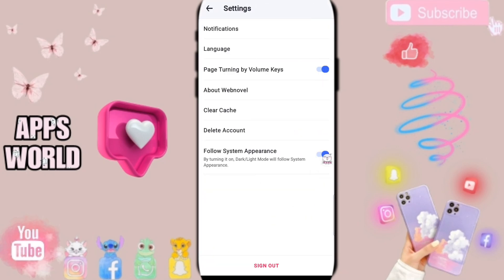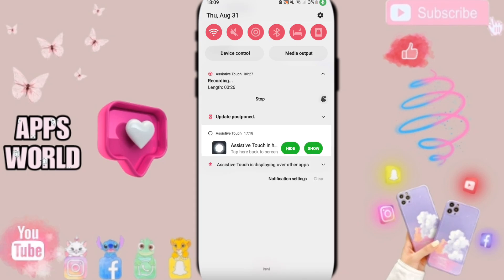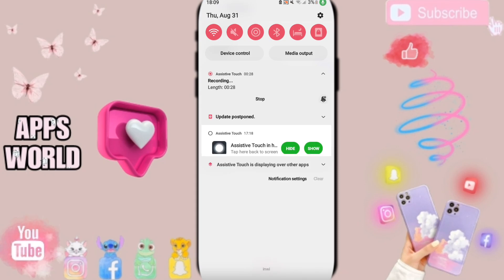How To Turn Off Follow System Appearance On Webnovel App